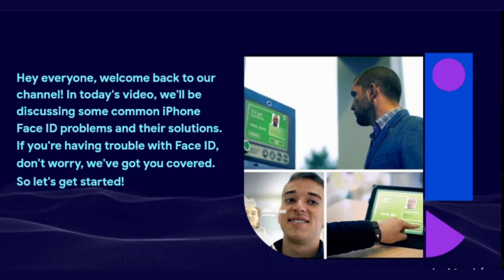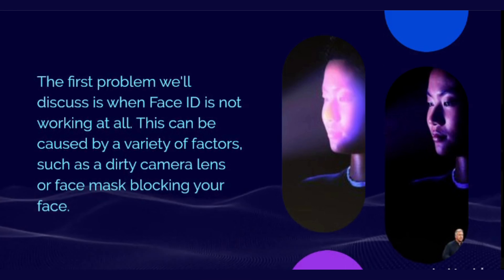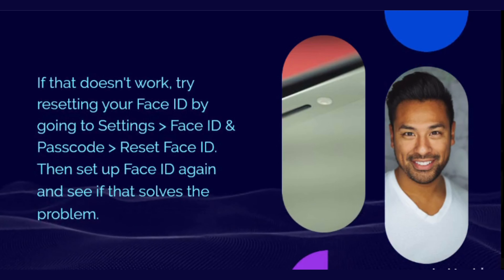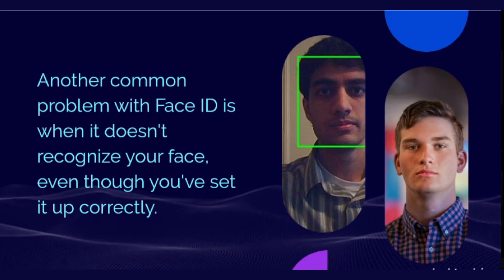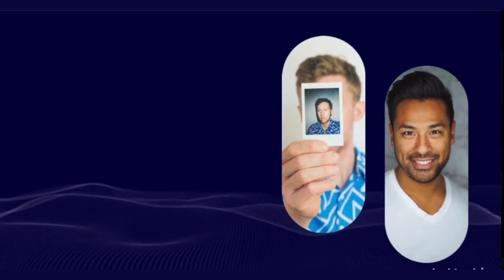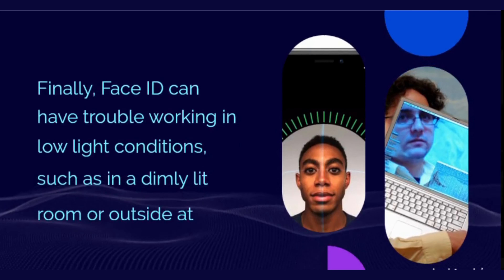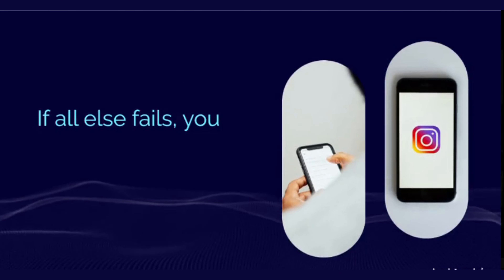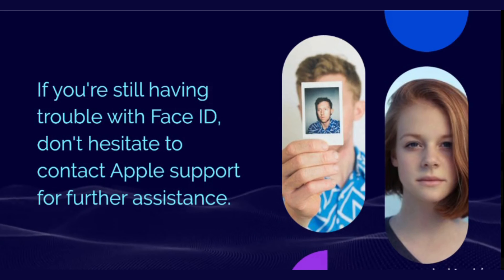How to Troubleshoot and Fix Face ID Issues on Your iPhone: A Step-by-Step Guide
Hello everyone, thank you for tuning in to watch our video on "How to Fix iPhone Face ID".

In this tutorial, we will show you how to fix Face ID on your iPhone. Face ID is an incredibly convenient feature, but sometimes it can stop working, leaving you frustrated and unable to unlock your phone. The good news is that there are several steps you can take to troubleshoot and fix the issue.

First, we will cover some basic troubleshooting steps, such as restarting your phone and checking for software updates. If these don't work, we will move on to more advanced solutions, such as resetting your Face ID data and even resetting your phone to its factory settings.

Throughout the tutorial, we will provide clear and easy-to-follow instructions, as well as tips and tricks to help you get your Face ID up and running again in no time. So if you're struggling with Face ID on your iPhone, this tutorial is for you!

Whether you're a seasoned iPhone user or new to the platform, this tutorial is designed to help you get the most out of your device. So sit back, relax, and let's get started fixing your Face ID!